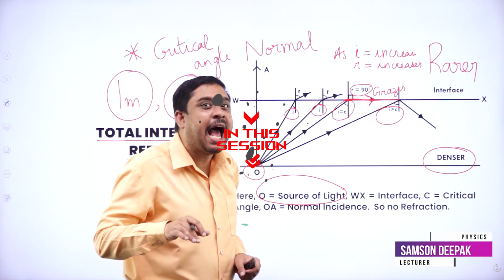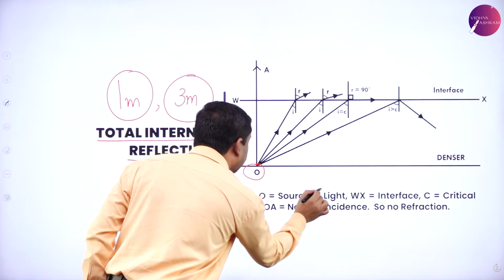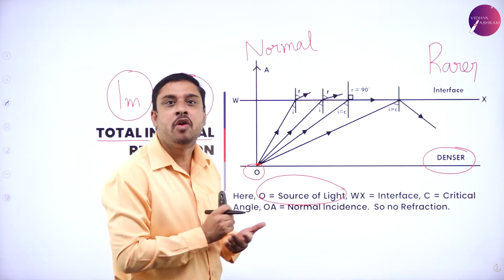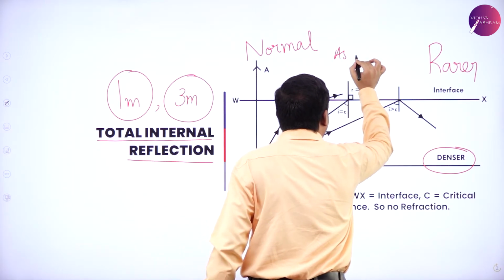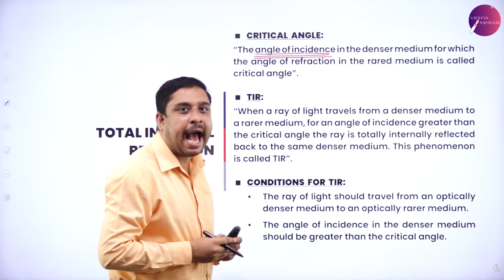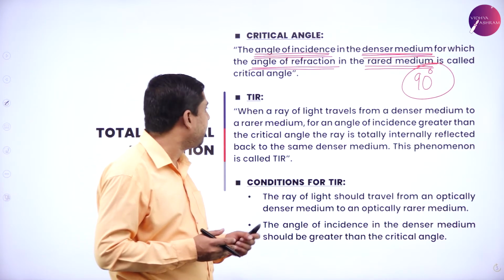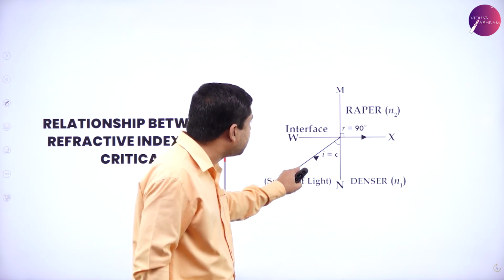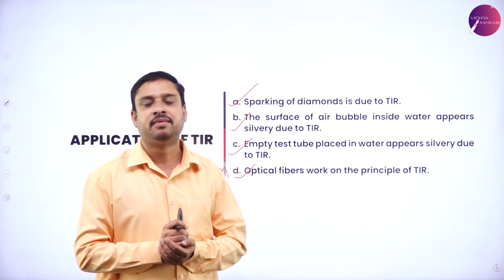DAY 95 | PHYSICS | II PUC | GEOMETRIC OPTICS AND OPTICAL INSTRUMENTS | L4